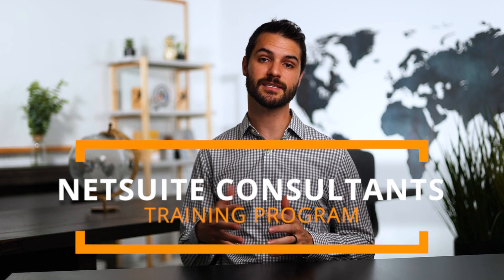NetSuite Consultants Training Program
In this video, I announce the release of the NetSuite Consultants Training Program. This multi-course program takes users all the way from NetSuite novice to full fledged junior level consultant, with specific courses for Administration, Accounting, Proj Mgmt, CRM, Consulting, as well as prep courses for all the key certifications.

Video Chapters:
00:00 - Intro
00:16 - Program Content
01:24 - Additional Perks
02:06 - Outro